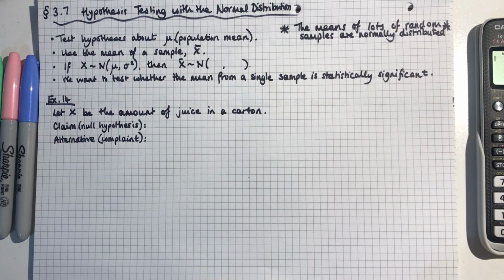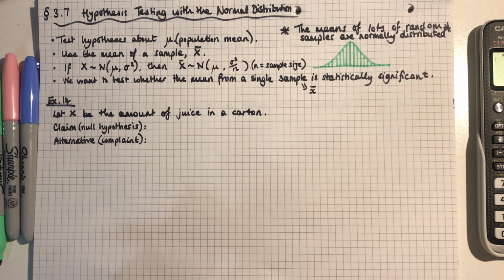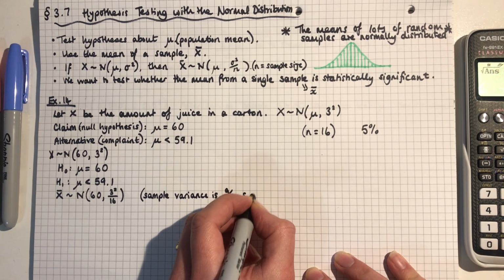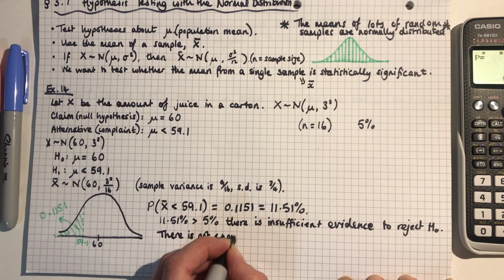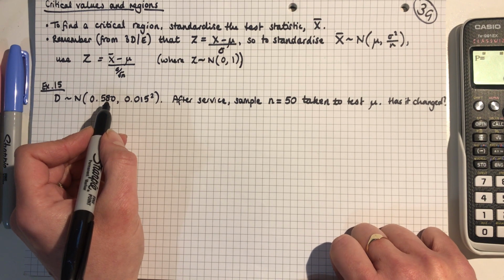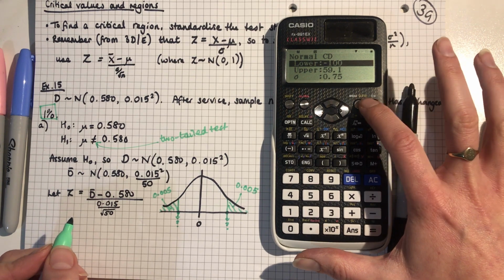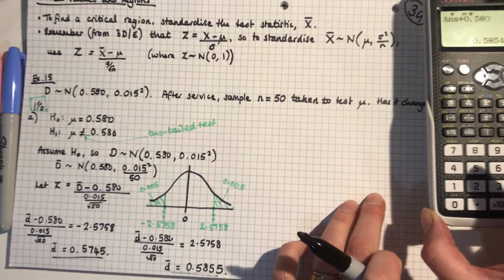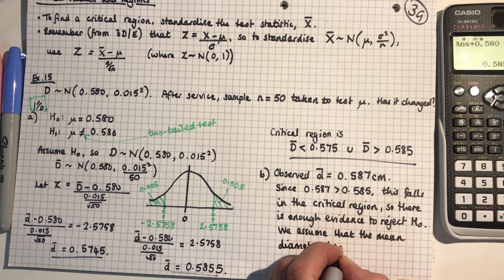Y2 Applied 3G (Hypothesis testing the mean of a normal distribution)